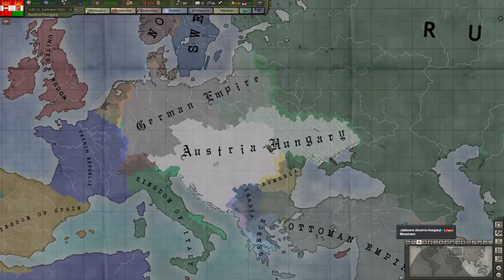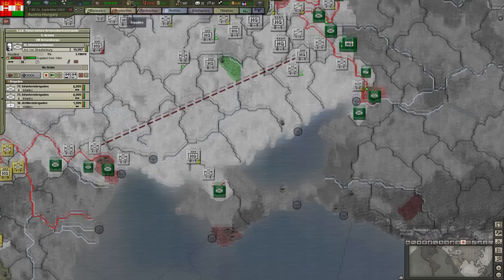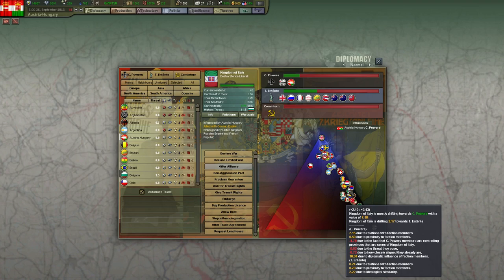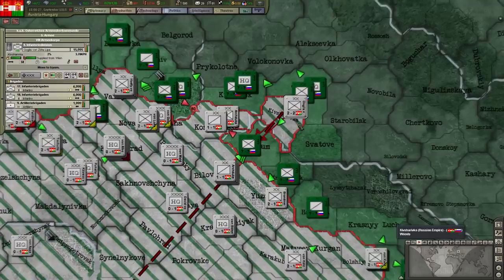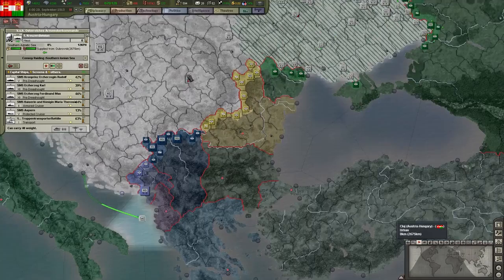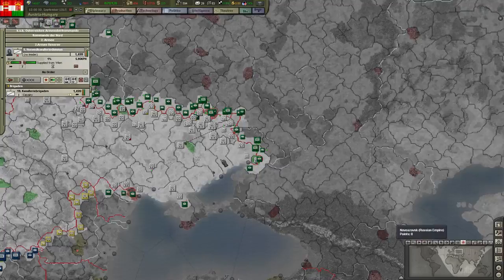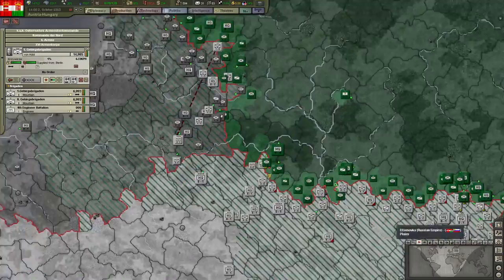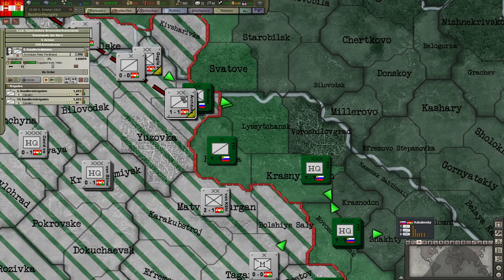As Good As Hötzendorf | Austria-Hungary | Hearts of Iron 3 | WW1 mod V1.0 | #7